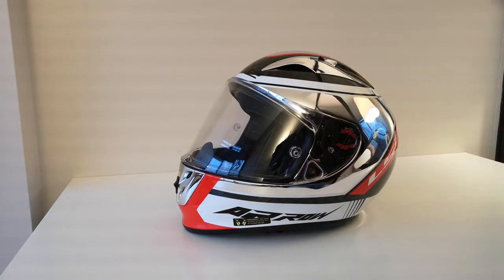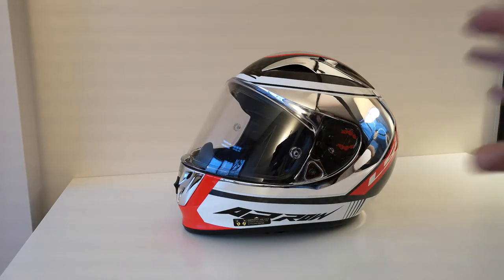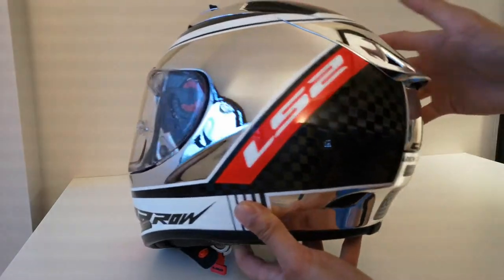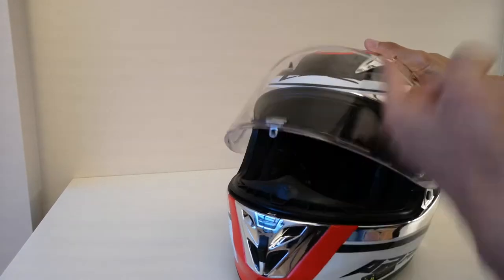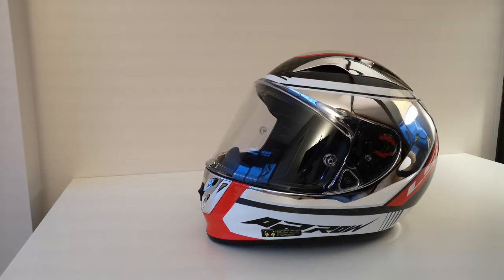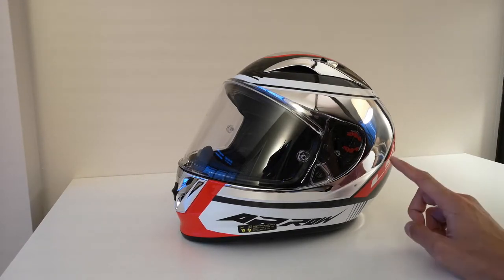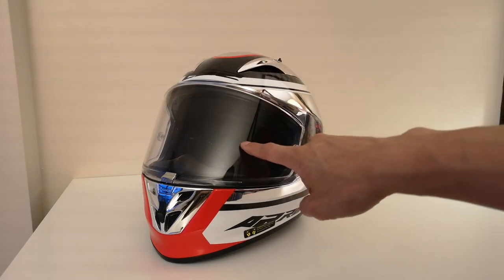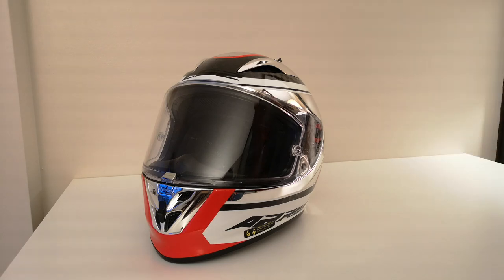The best kept secret Motorcylce Helmet - LS2 Arrow Carbon Evo